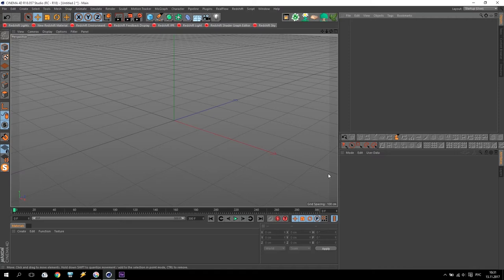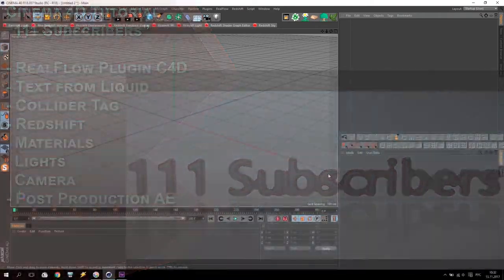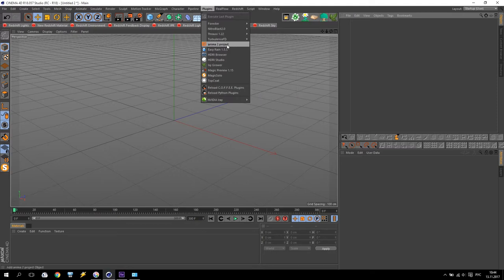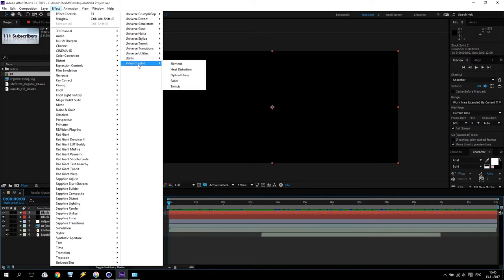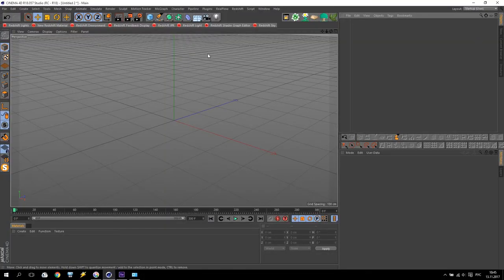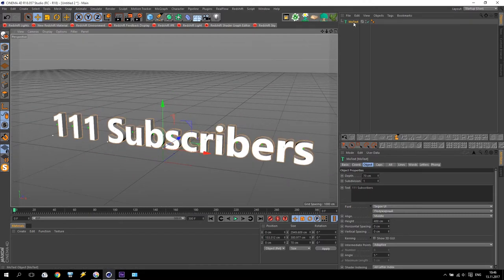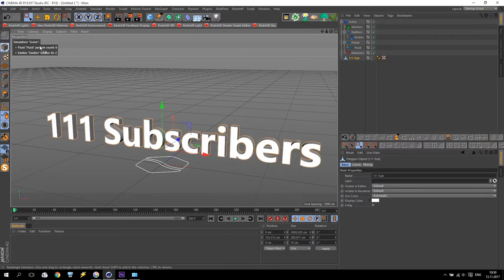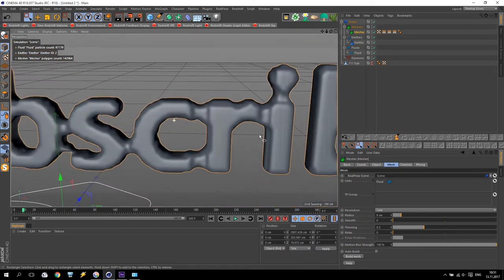Cinema 4D Tutorial / Redshift Render / RealFlow / 111 Subscribers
I’ll show you RealFlow C4D Plugin, Redshift and post production in AE.